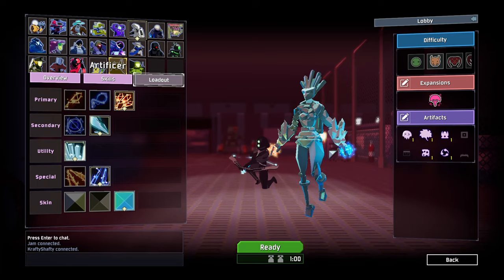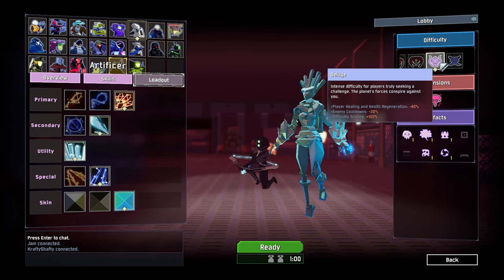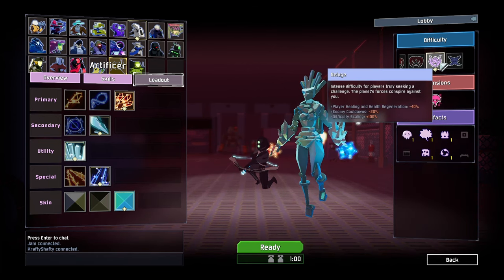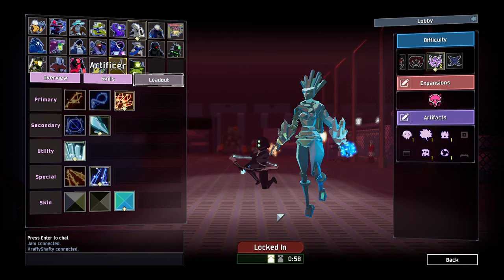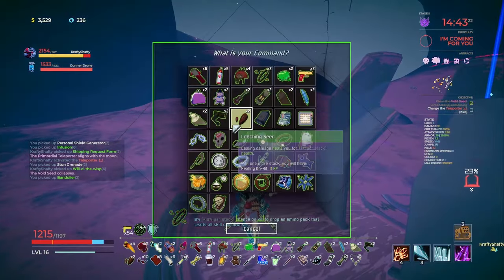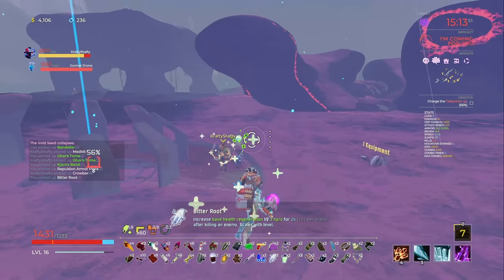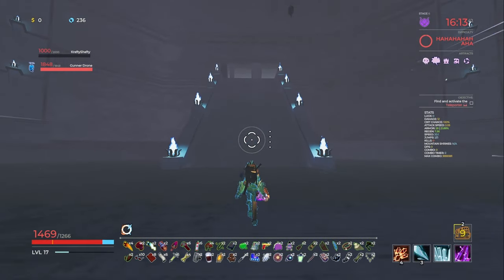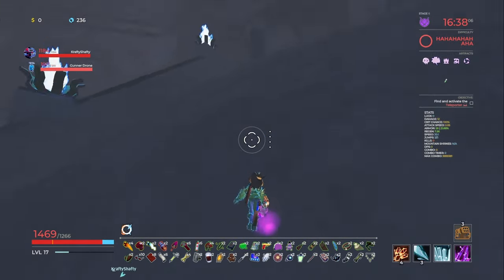To much power too Fast!!! Risk Of Rain 2